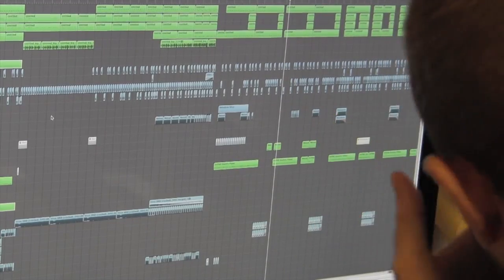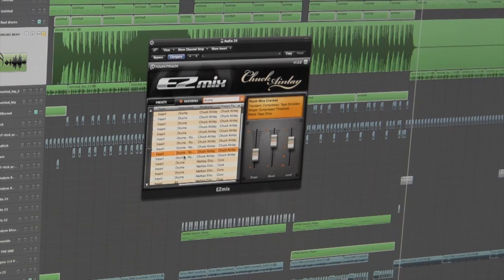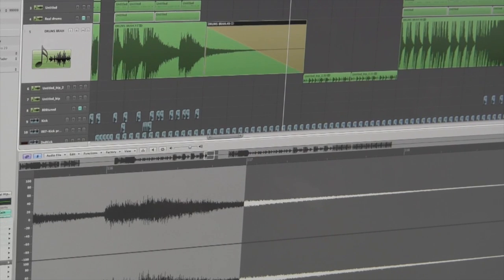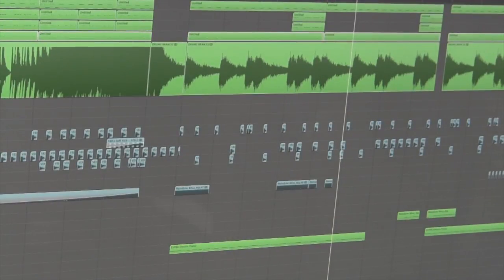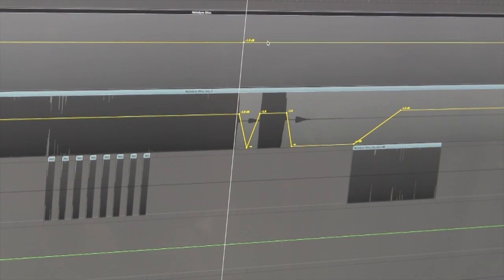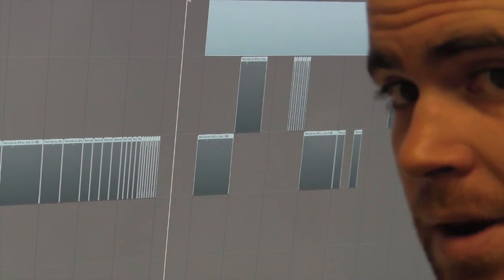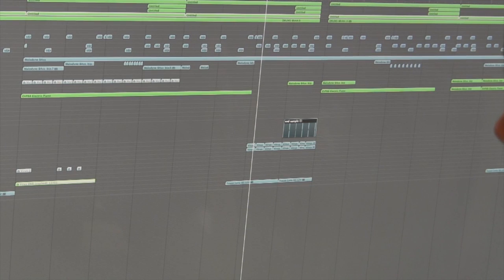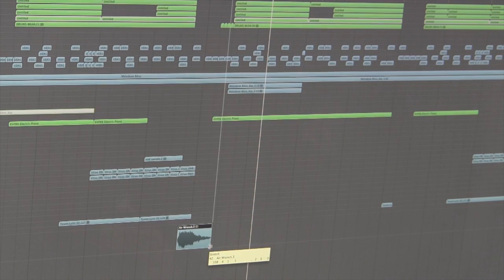Workin' wit tracks BIG CHOCOLATE IN THE STUDIO October 16th, 2011